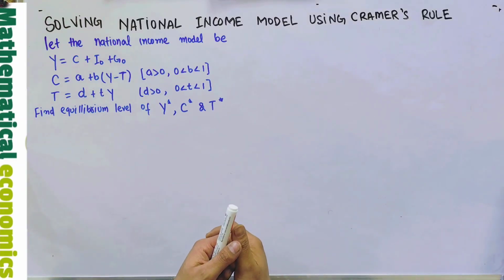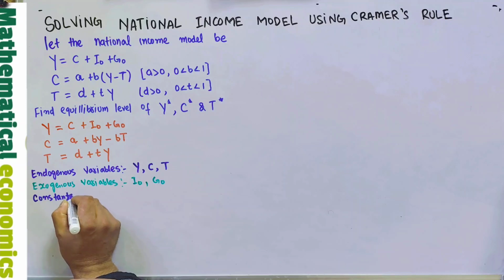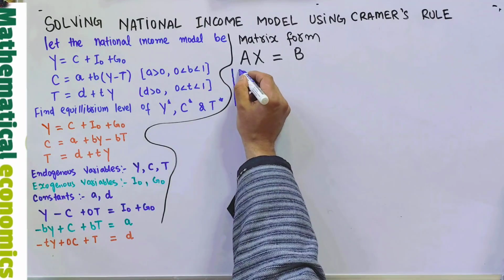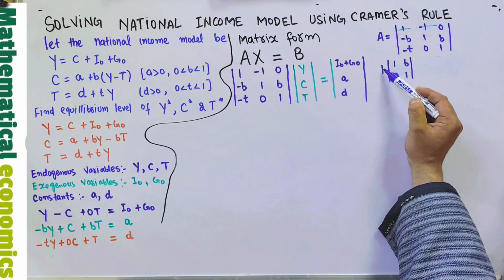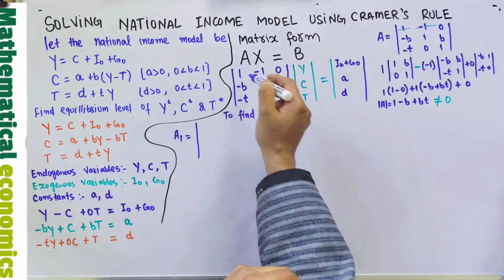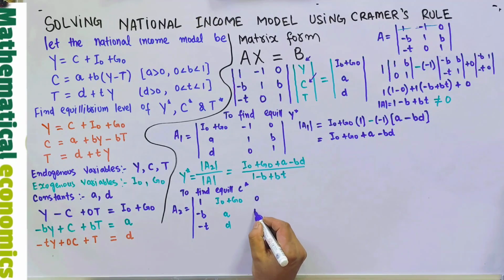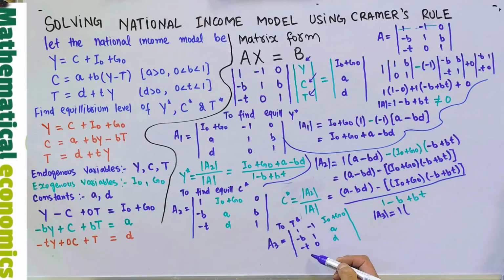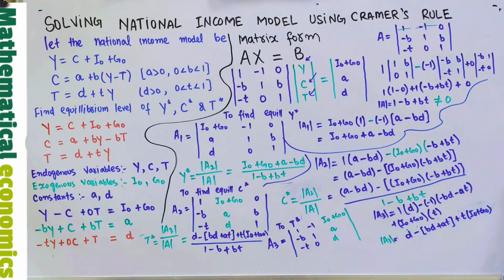solving National income model using Cramer's Rule. equilibrium level of consumption income and Taxes